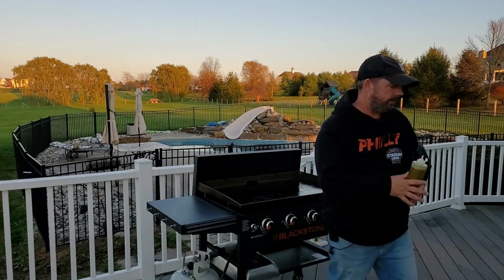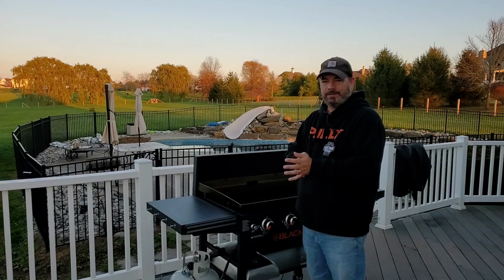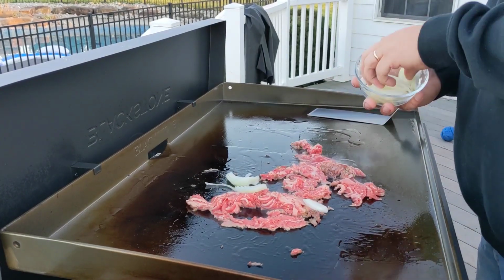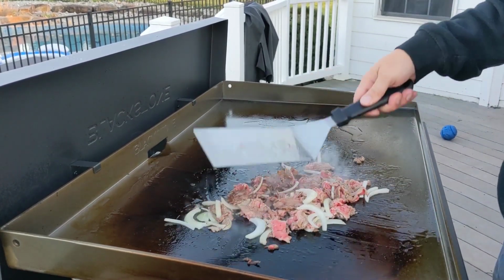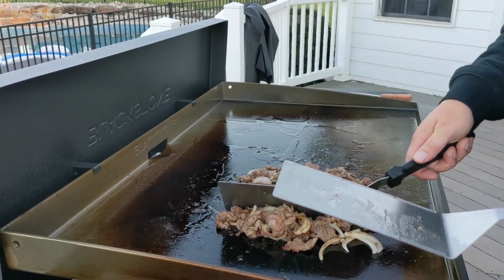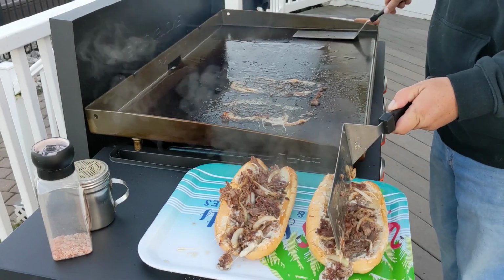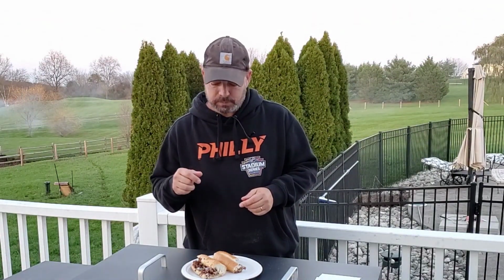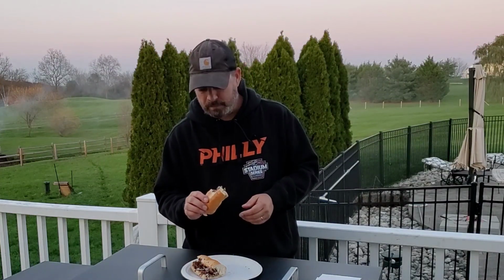Authentic Philly Cheesesteaks on the Blackstone Griddle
Tonight I made some philly cheesesteaks on my Blackstone griddle.  These are simple to make and everyone should try it at least once if they have a griddle to cook em on!

Ingredients:
- Thin sliced rib-eye steak
- Amoroso rolls
- Sliced provolone cheese
- Yellow onion (optional)

Directions:
- Cook your steak/onions and make sandwich piles
- Lay cheese on top of your piles
- Tent the rolls over the piles to help melt the cheese
- Scoop on to a platter and enjoy!